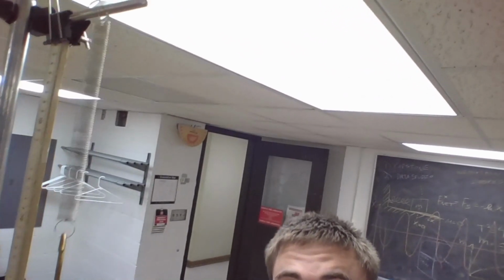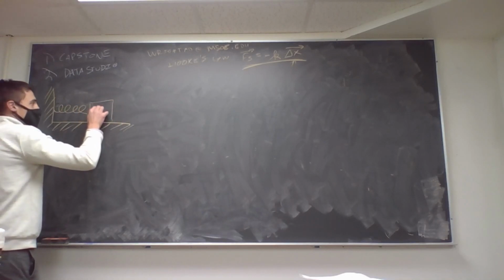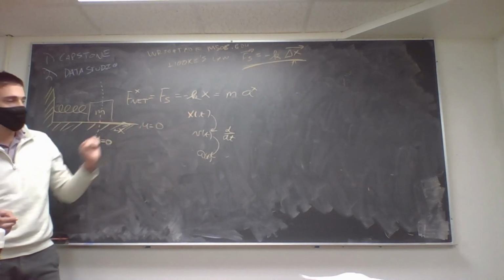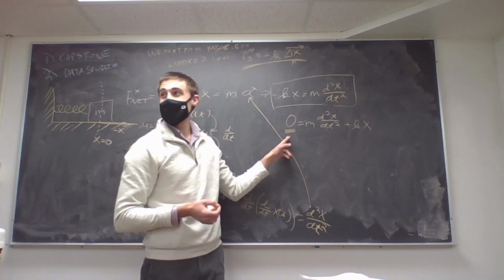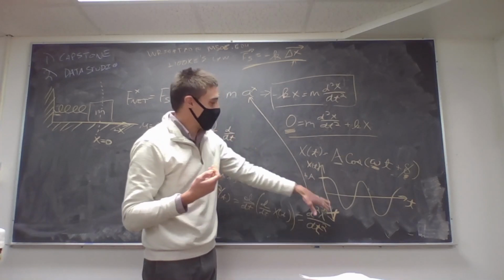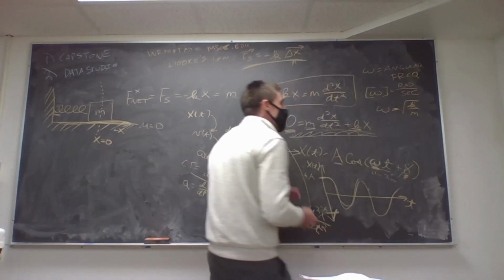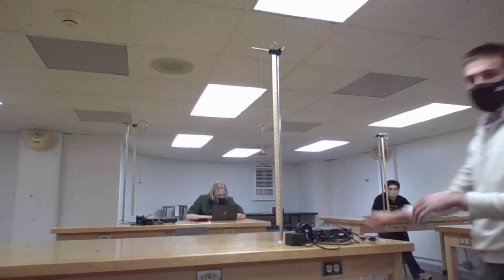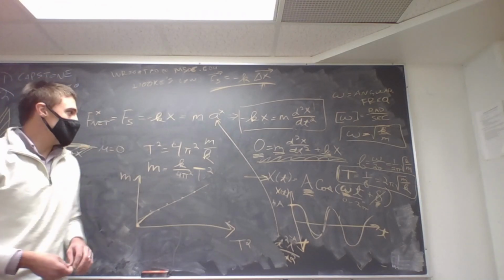Spring Force/Oscillation Pre-lab Video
This is an explanation of the spring force/oscillation lab (the 2nd in-person experiment) for physics 1 (2nd quarter 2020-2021). Watch it BEFORE the lab.

Important Note: This has been modified from a prior lecture when we were using different equipment. We used to use a pasco sensor to measure position as a function of time, then we would measure a period from that. Now we're using a stopwatch instead. So if there are any references to a position sensor or to taking your own position verses time data, then please ignore that part. Everything else should be directly relevant, refer to the lab manual or your instructor for clarification.